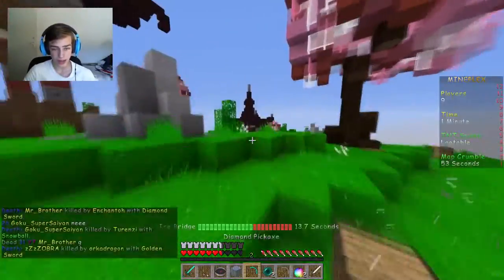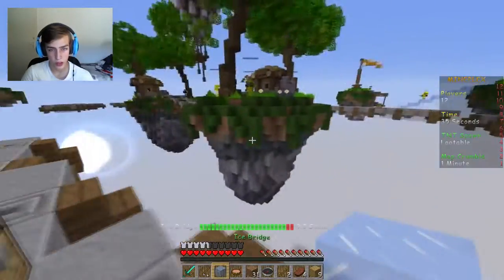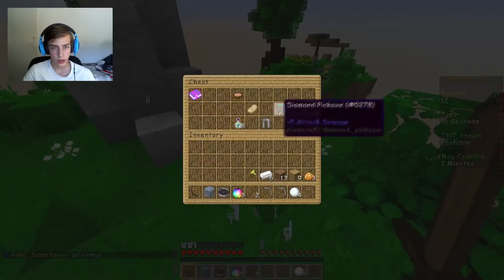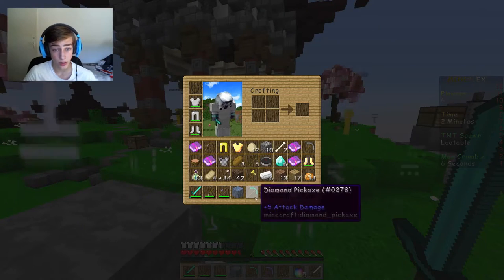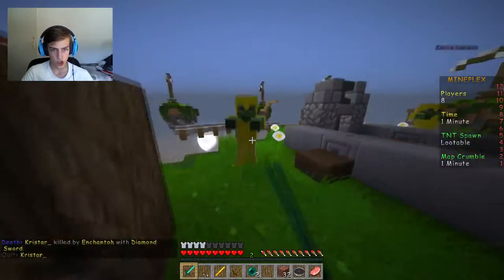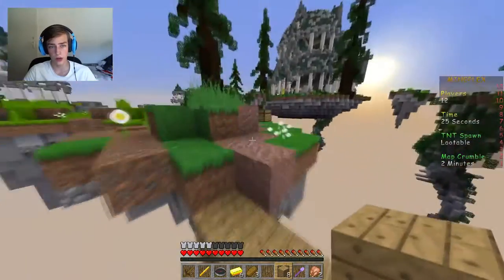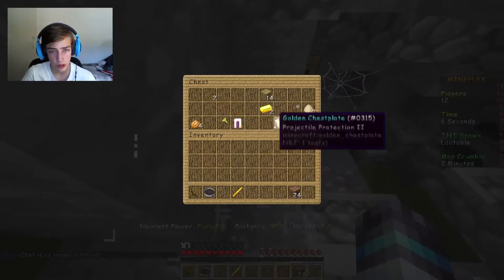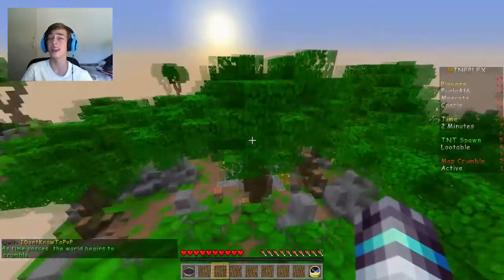NEW SKYWARS UPDATE!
Together with the new lobby, Mineplex released an Skywars update! 5 new kits, a ton of new maps and a lot of other stuff!